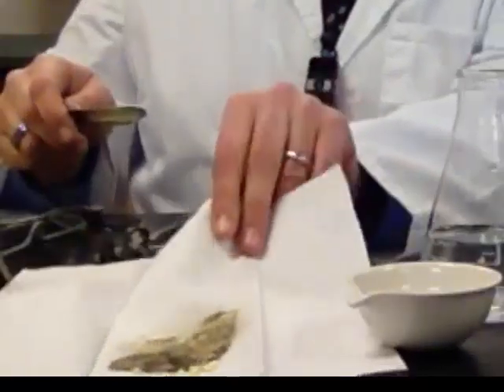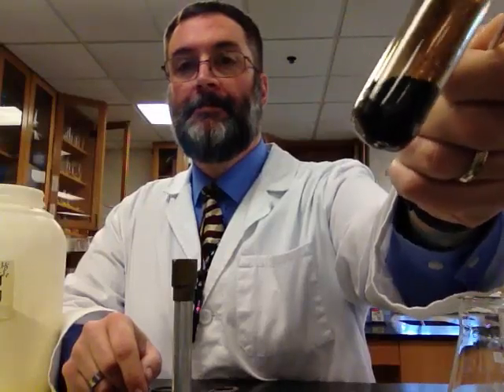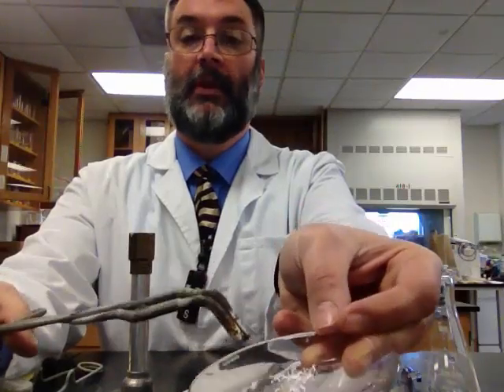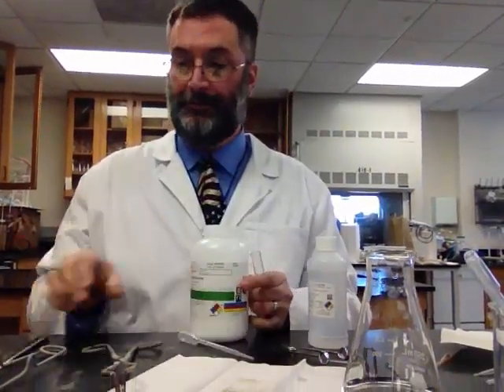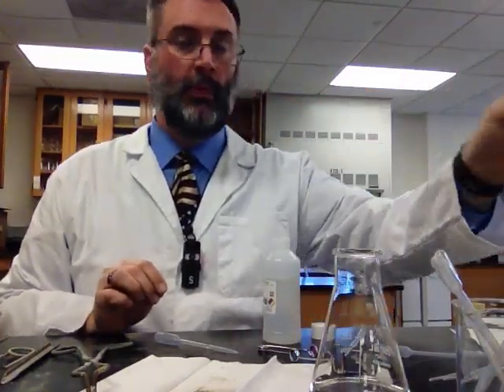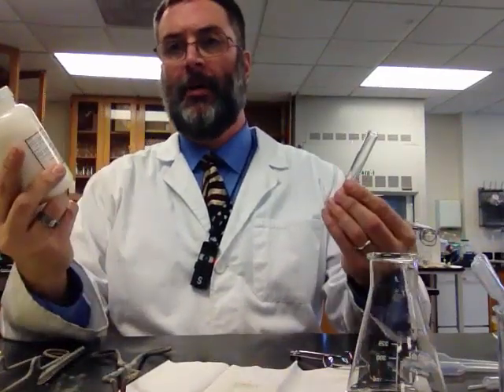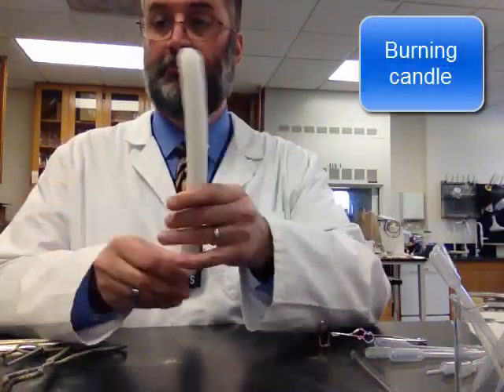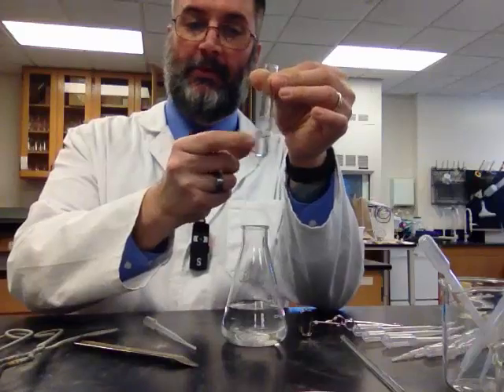Chemical & Physical Changes Demonstrations